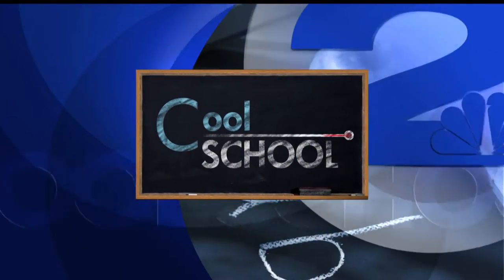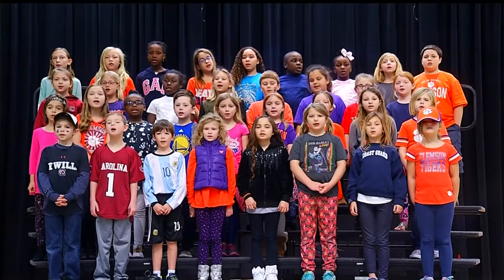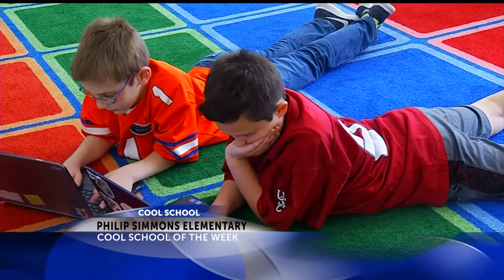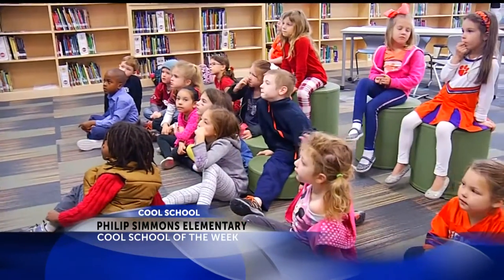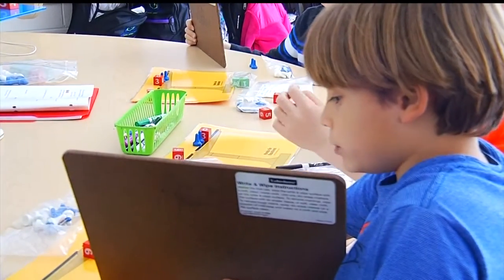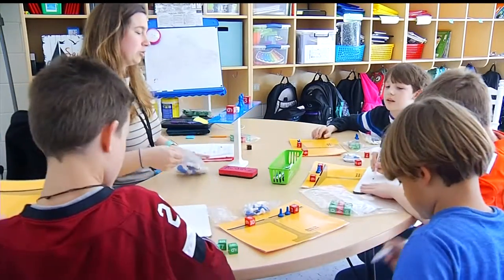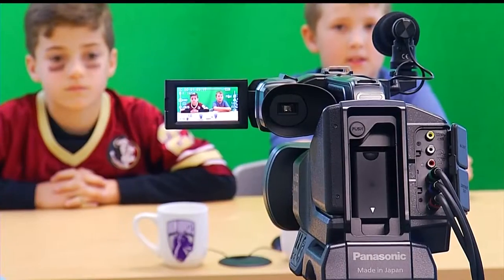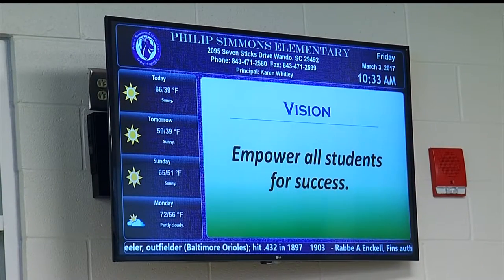Cool School: Phillip Simmons Elementary